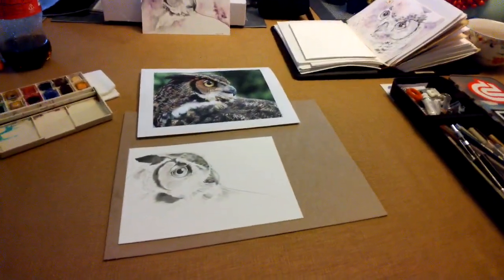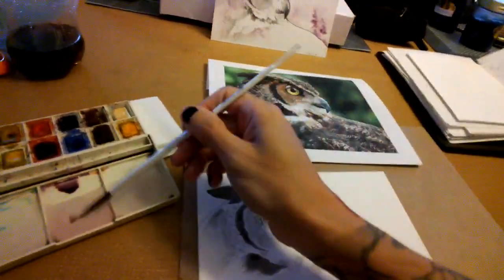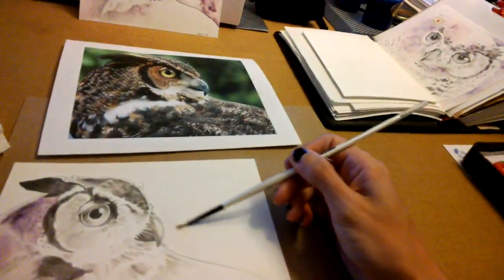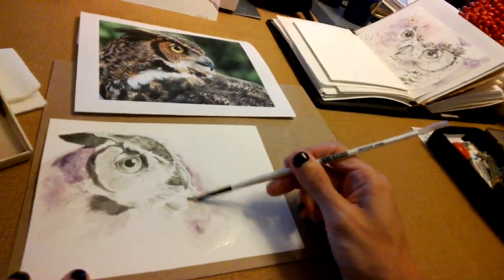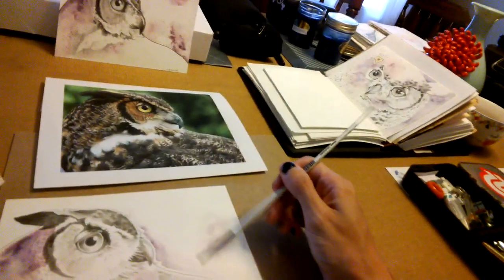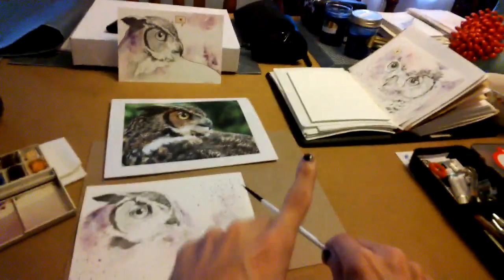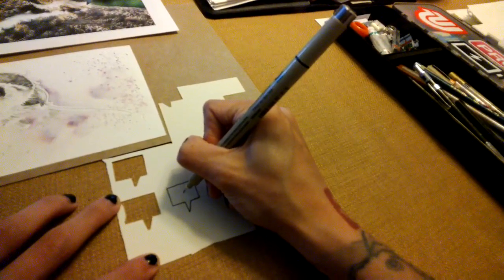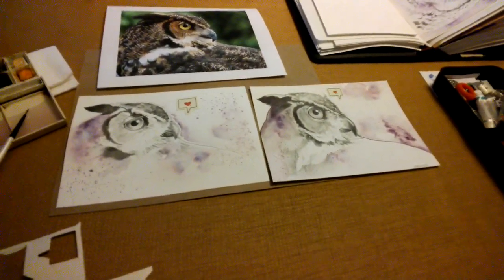Owl Drawing PART 4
This is the 4th part of 4 part drawing tutorial series!